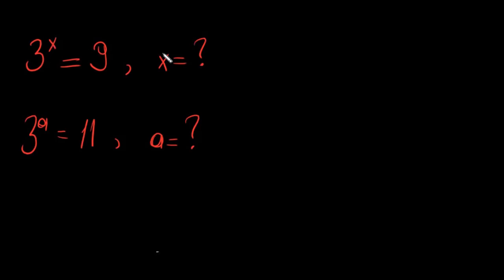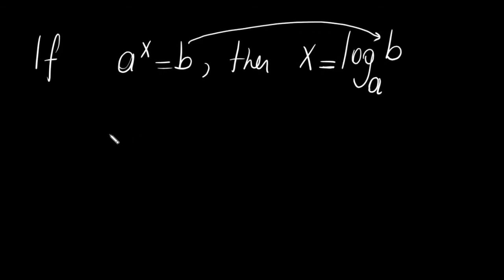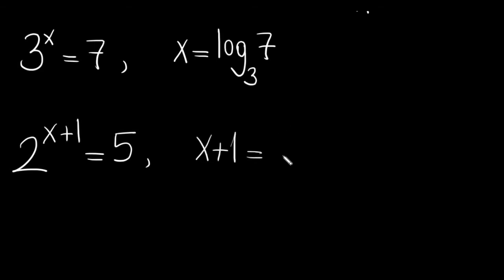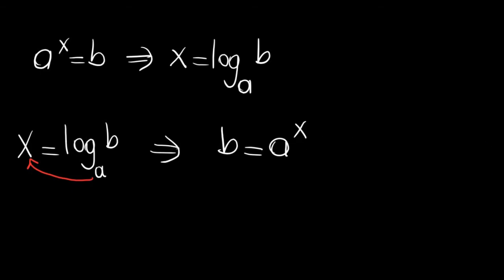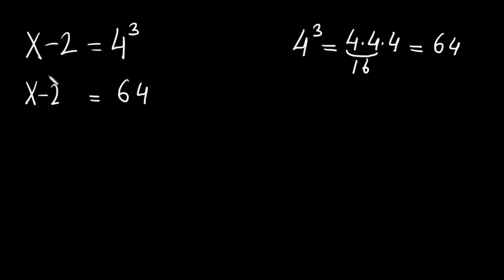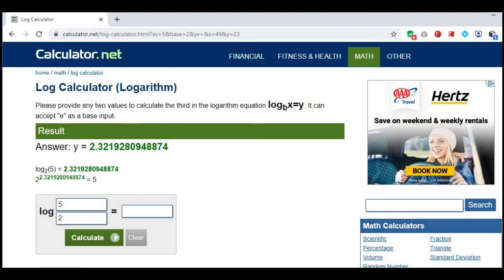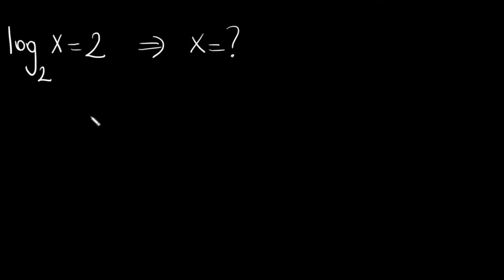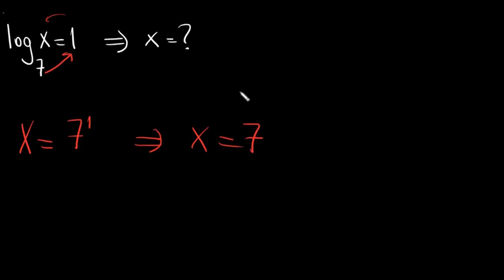Introduction to Logarithms | Logarithms 1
Take a look at the playlist below for all videos about logarithms.